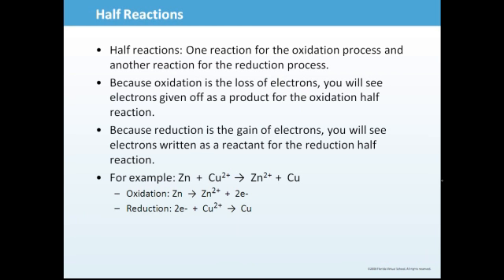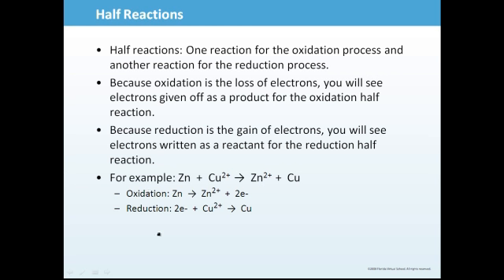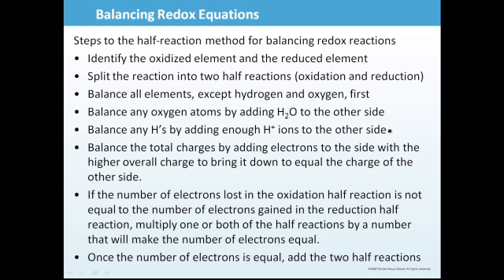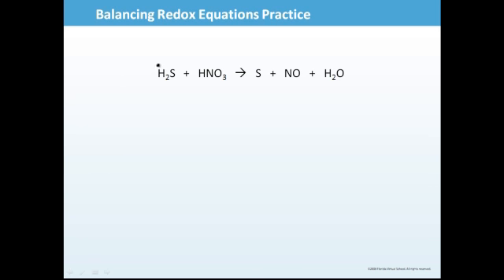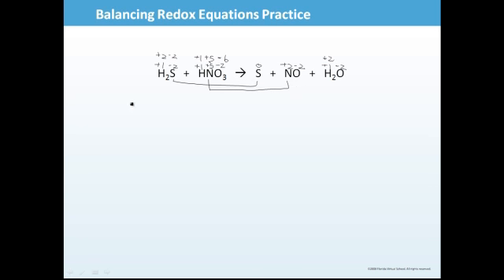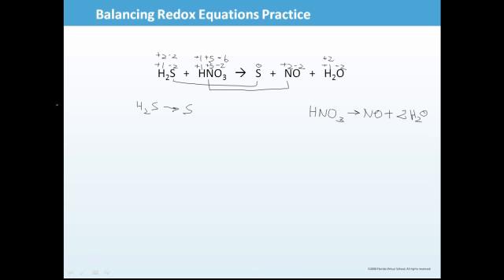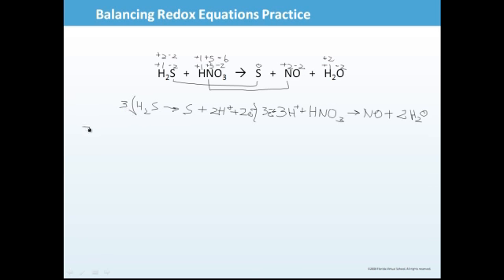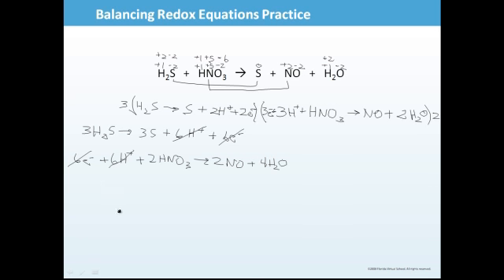FLVS Honors 7.06 Chemistry Lesson